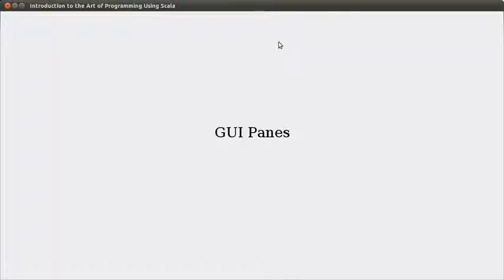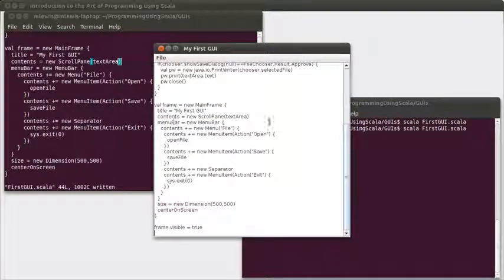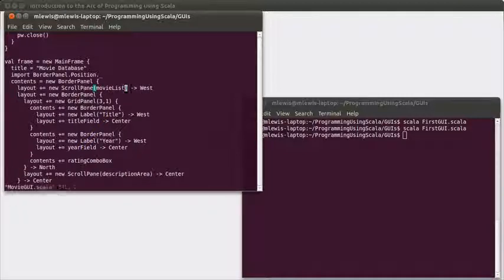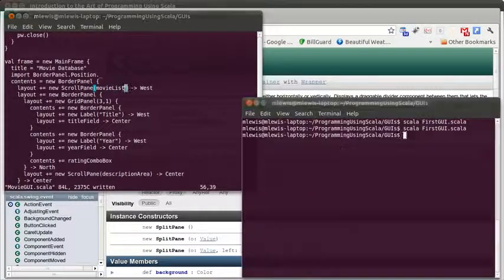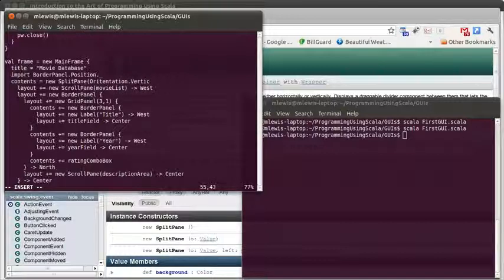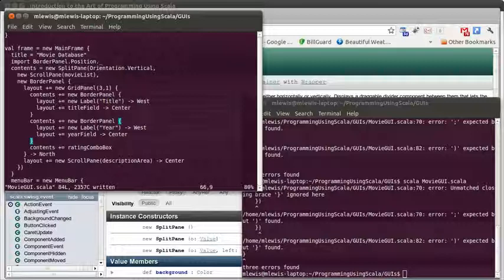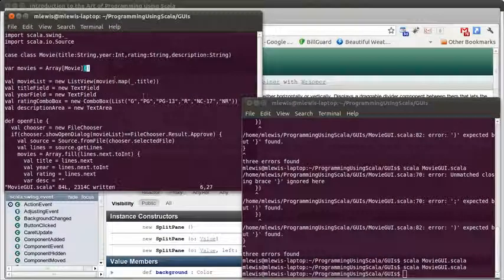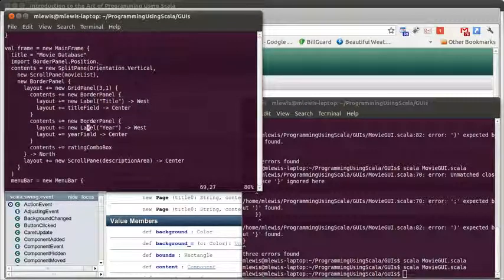GUI Panes using Scala